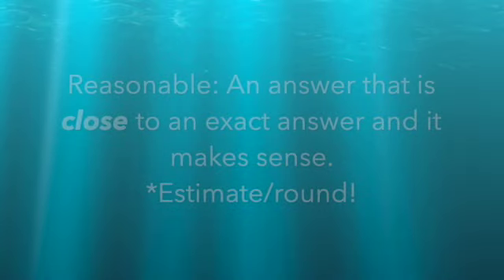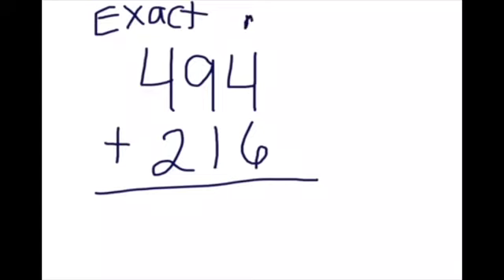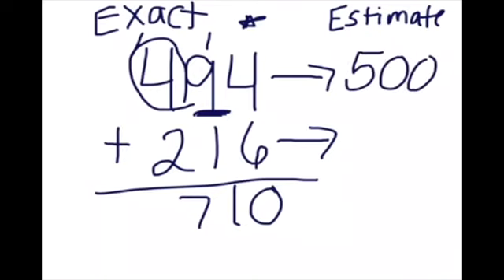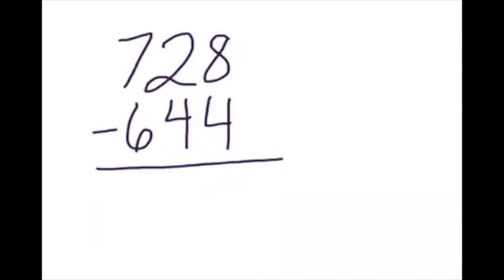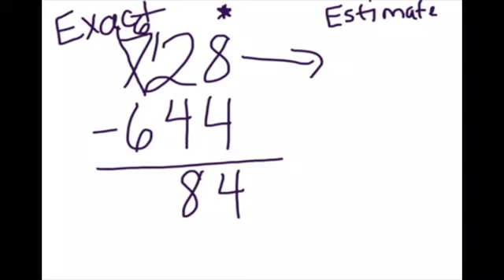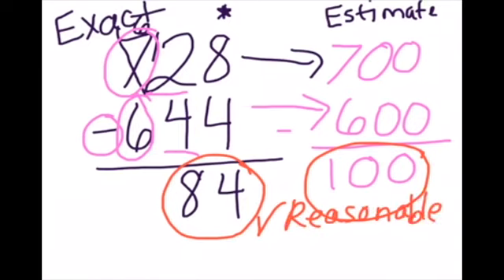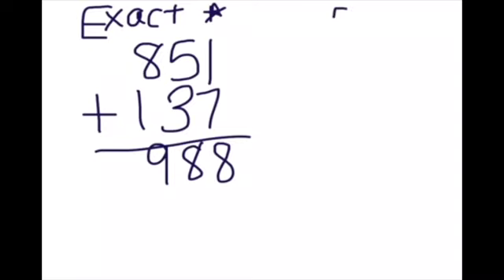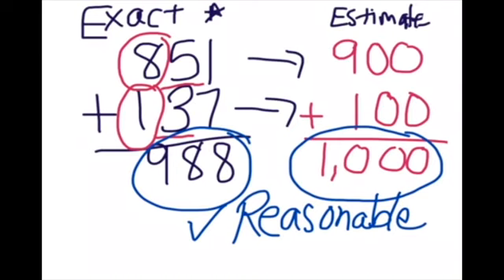Monday, November 16